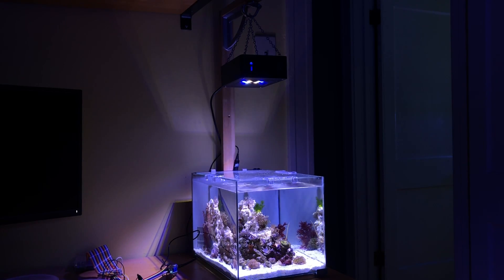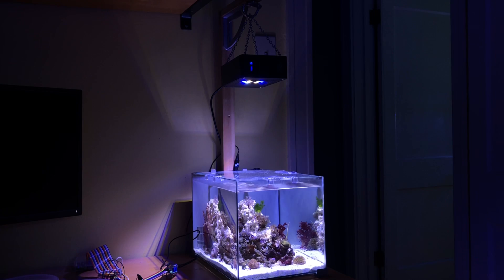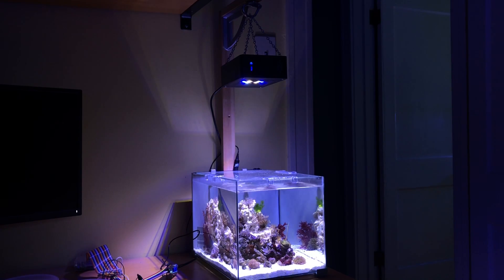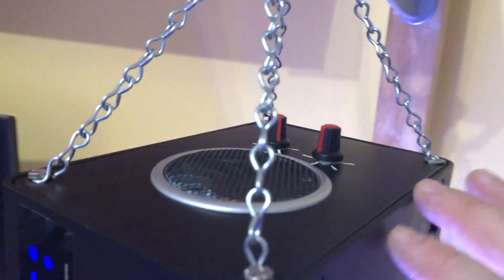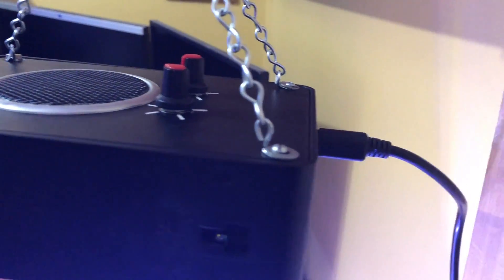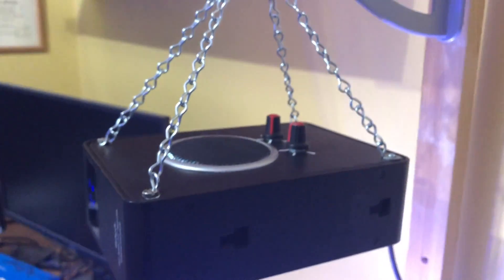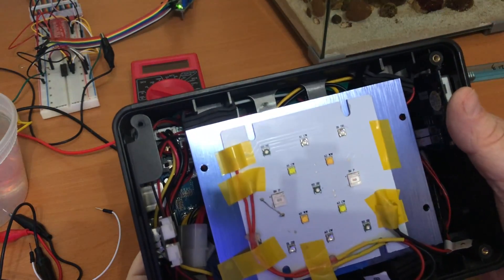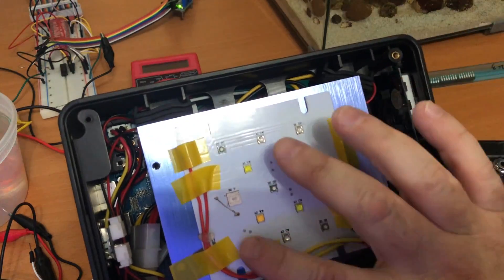DIY Reeftank LED - Prototype Works! [Part 3]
Part 3 of the DIY LED light project.  The prototype is working.  I'll do a teardown and describe some issues I still face and discus plan for the future.